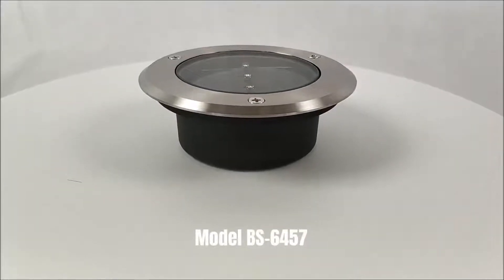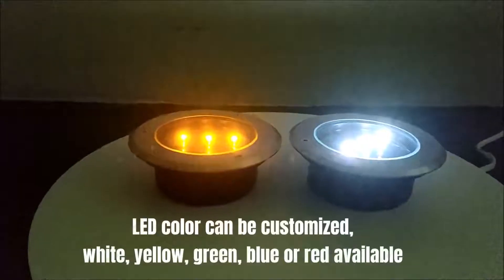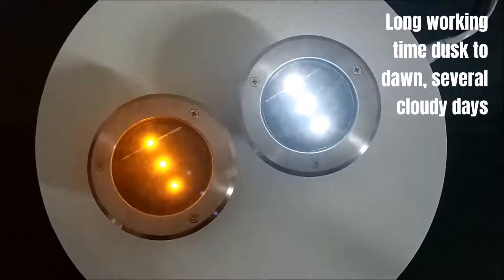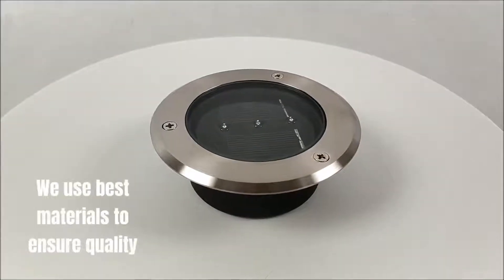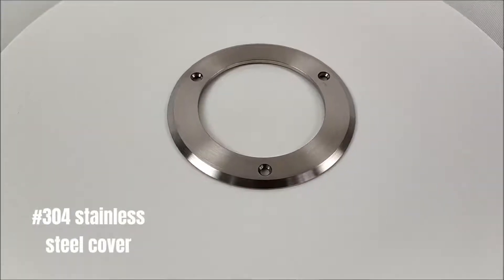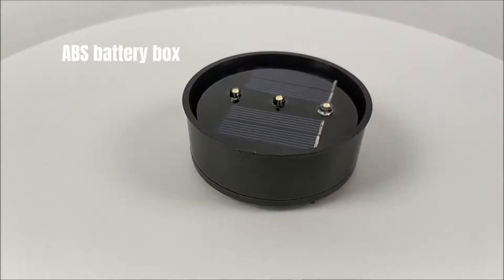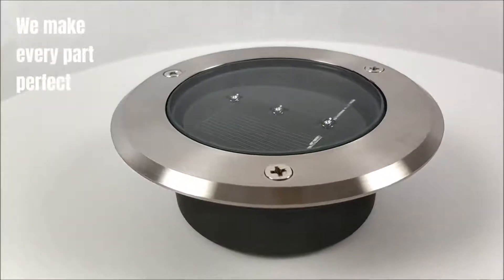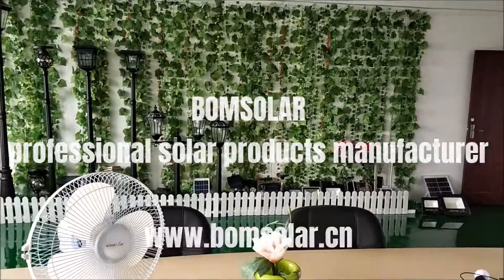[Korean]태양 지상 조명 제조 업체, 태양 묻힌 빛 공장, 태양 도크 빛, 태양 빛 공장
Contact person: Mr Louis Cheung
Skype: BOMSOLAR
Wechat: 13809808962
SKU .: BS-6457
제품 이름 : 태양 지상 빛, 태양 갑판 빛, 태양 선창 빛, 태양 매장 빛, 태양 recessed 빛
인증서 : CE, B.V.
솔라 패널 : 0.3 와트
배터리 : 1.2V 1200mAh NI-MH
LED : 3 개 LED
최대 밝기 : 21 LM
재질 : 스테인레스 스틸 커버 + 강화 유리 + 알루미늄베이스 + ABS 배터리 박스
크기 : 11.00 X 11.00 X 4.20 cm
IP : 68

태양 도로 스터드 램프가 작동하지 않습니다.
태양 도크 조명 도매
태양 광 램프가 작동하지 않음
태양 전지판 교체
태양 도크 조명 설치
태양 광 조명 도매
상업용 태양 광 램프
태양 광 독 교체
태양 도크 라이트 도매
 좋은 태양 도로 스터드 조명
 좋은 태양 지상 조명 시스템
최고의 태양 도로 스터드 조명
최고의 태양 도크 조명 시스템
하이테크 태양 지상 램프
하이테크 태양 도로 스터드 조명
품질 태양 광 스 터 드 램프
최고의 태양 도로 스터드 램프
품질의 태양 도로 스터드 조명 시스템
저렴한 태양 매연 랜턴
가장 저렴한 태양 광 매장 램프
저렴한 가격의 태양 광 독 램프
가장 저렴한 태양 광 독 램프
가장 저렴한 태양 광 매장 조명
저렴한 태양 광 매장 램프
저렴한 태양 광 독 조명
태양열 독 램프 야외
실외 도크 랜턴
야외 태양열 랜턴 랜턴
실외 태양열 램프
태양 도크 랜 턴 회사 중국
태양 묻힌 조명 공장 중국
태양 지상 조명 회사 중국
태양 도크 조명 회사
태양 도크 빛 제조 업체 중국
태양 묻힌 제등 공장 중국
태양 지상 빛 제조 업체 중국